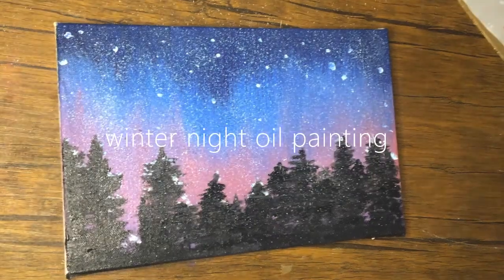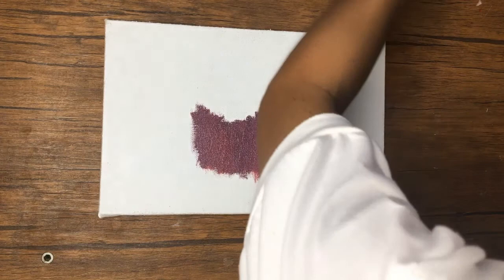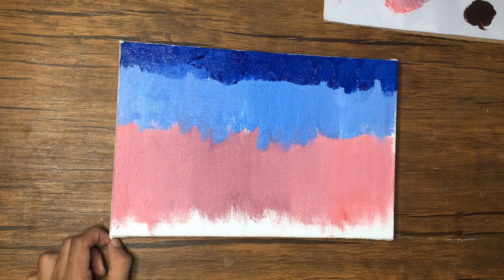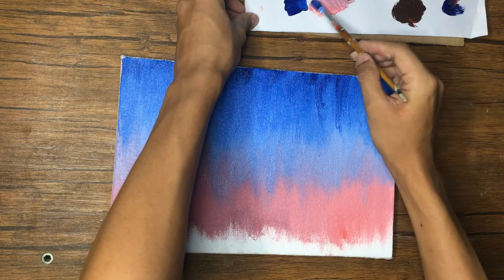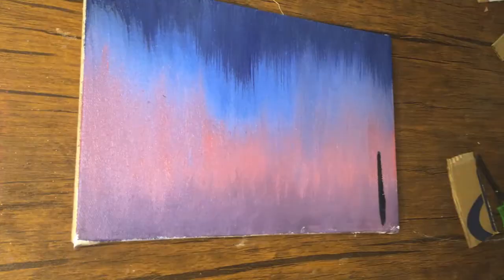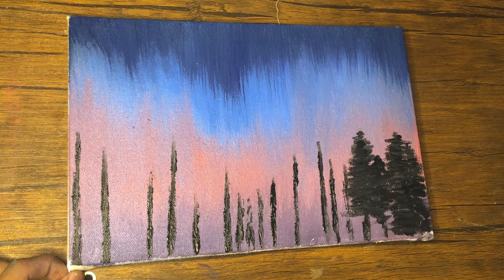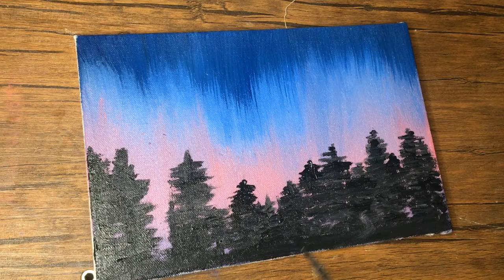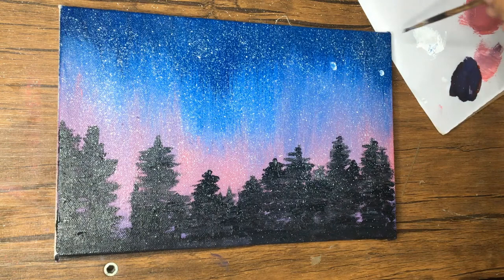Winter night with northern light oil painting for beginners